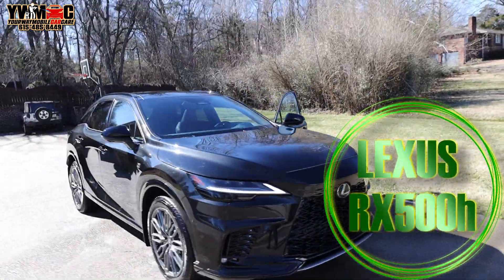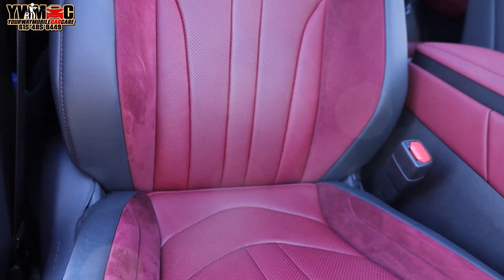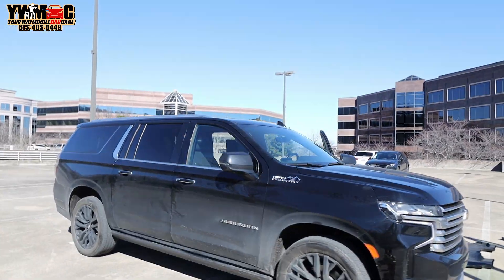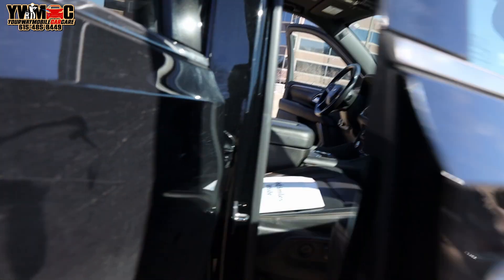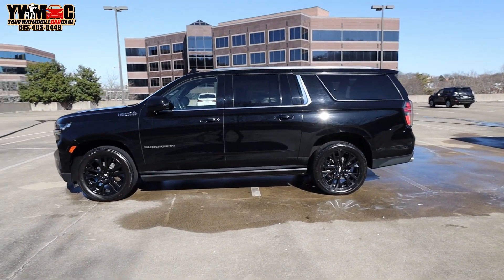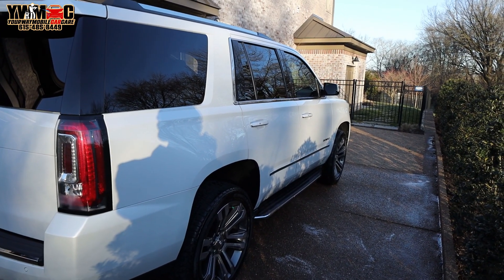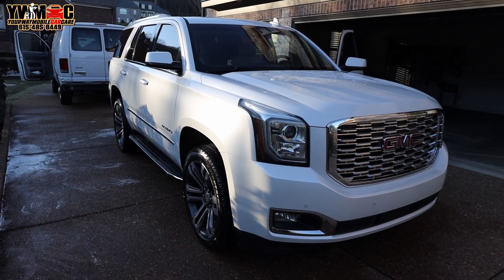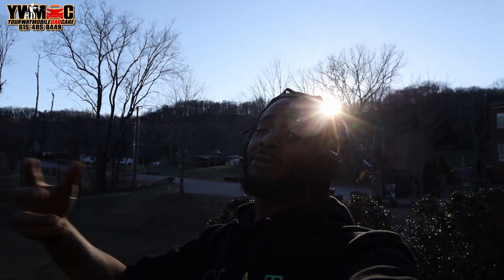AUTO DETAILING - HOW TO MAKE MONEY DAILY $$ -: DAY 509 -CAR DETAILING